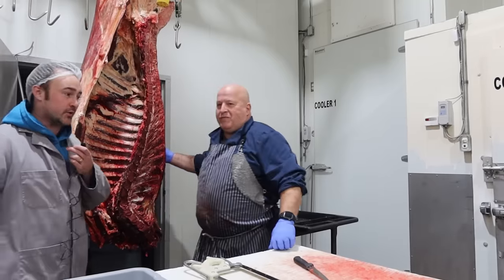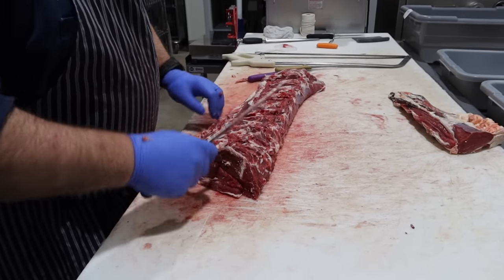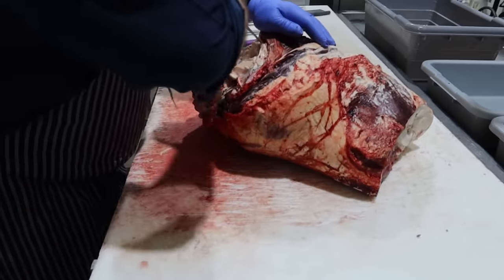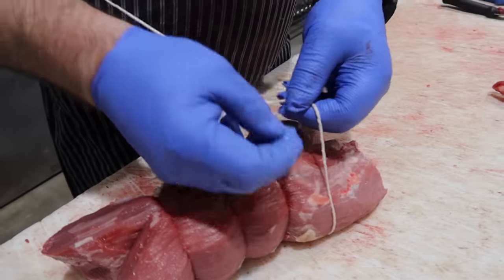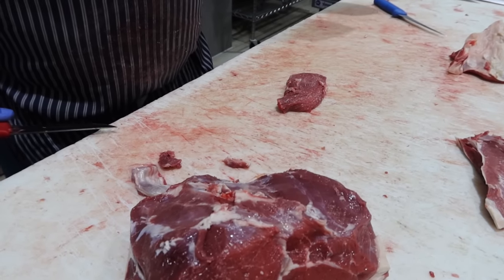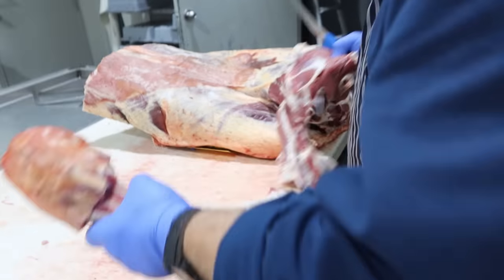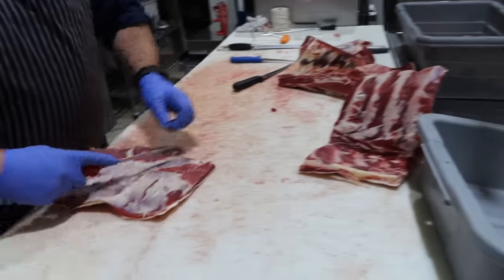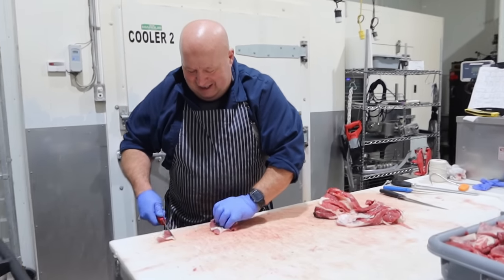How to Butcher a Beef, Step by Step, the Entire Breakdown.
In this video we fill a custom cutting order and show you our process step by step. Following this video you will learn how to butcher a cow at home.

Learning to cut up a beef or butcher a beef is a valuable skill. You will appreciate each cut more after knowing this.